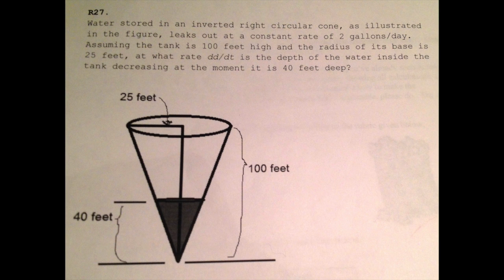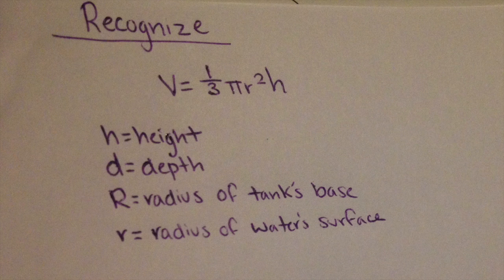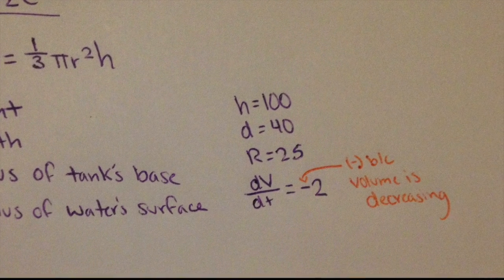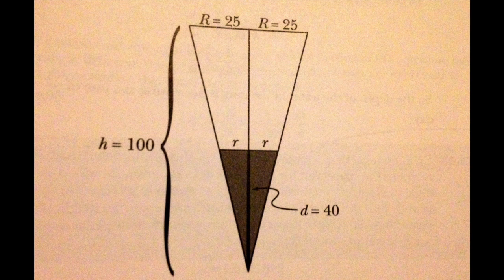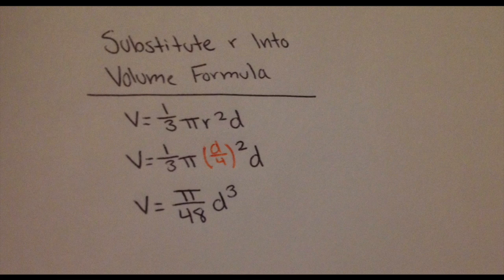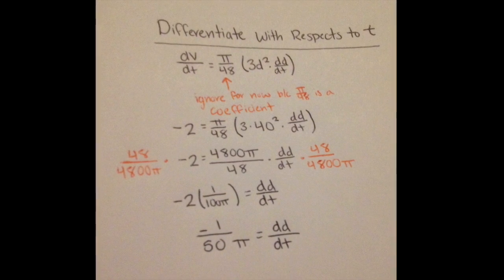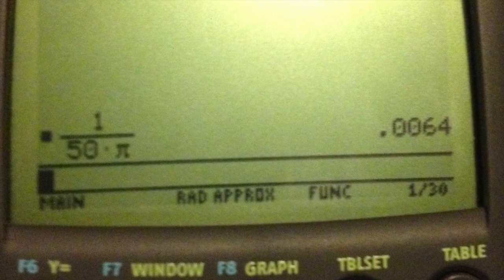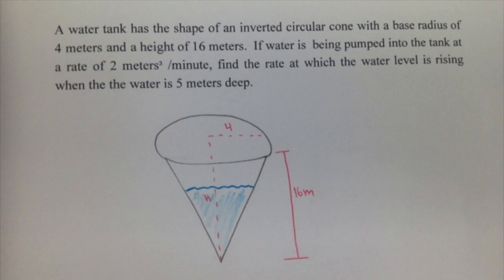R27 AP Calc Project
R27 video problem and explanation